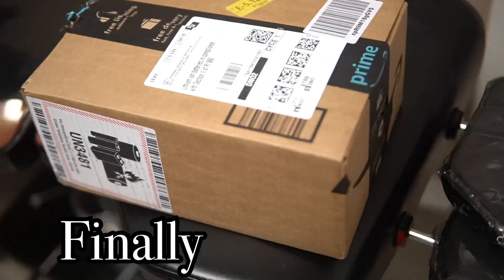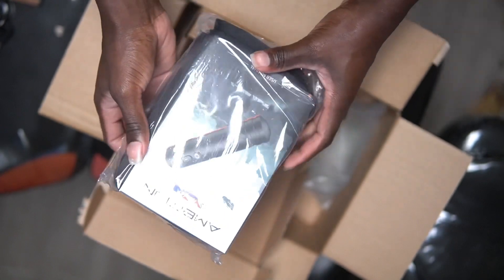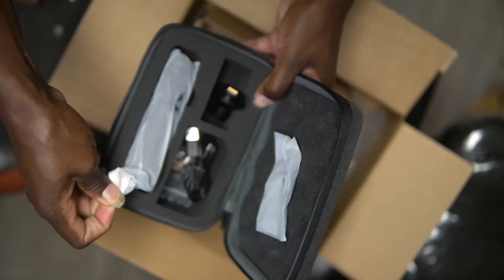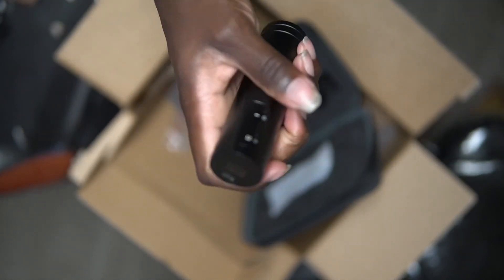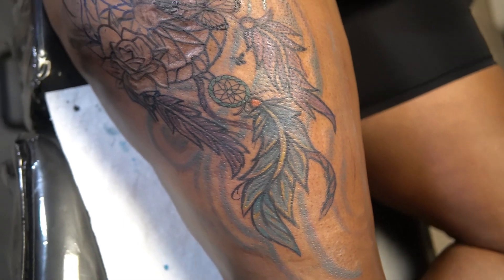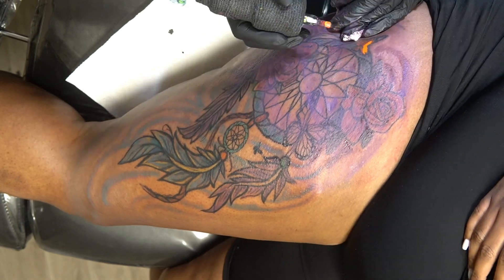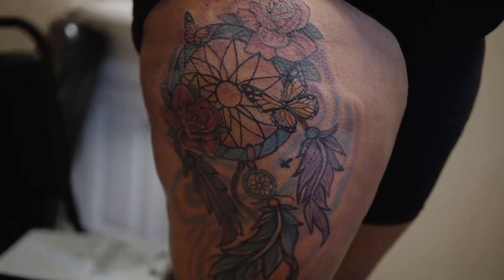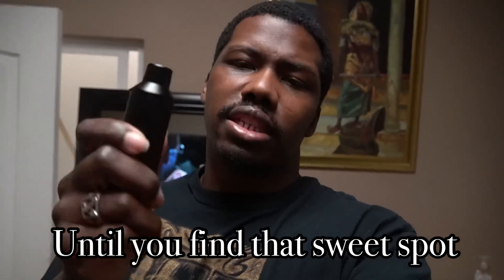New machine ambition ninja great machine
Low cost machine but performs just like top dollar

iPad used

Apple Pencil.
Stencil stuff

Bandage wrap

Ink caps

A&D oitment

Dr numb

Clip cord sleeve